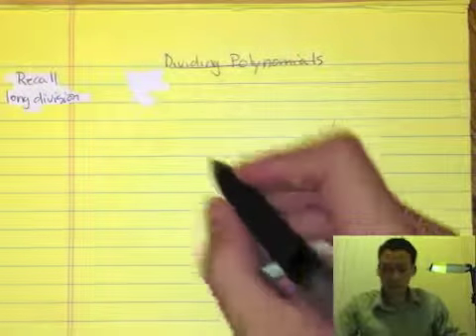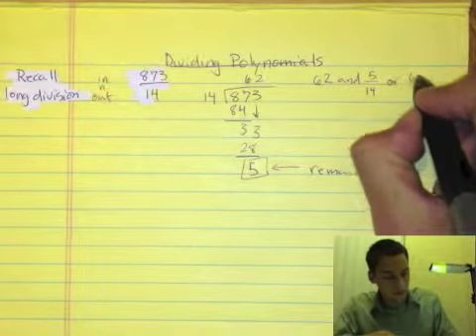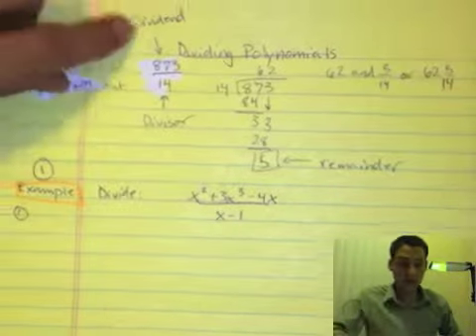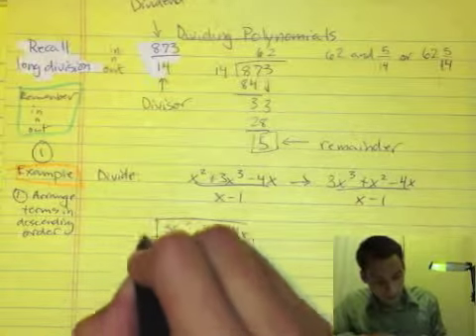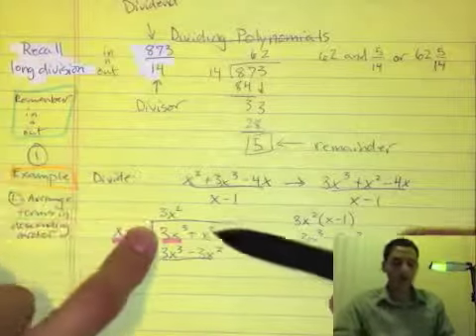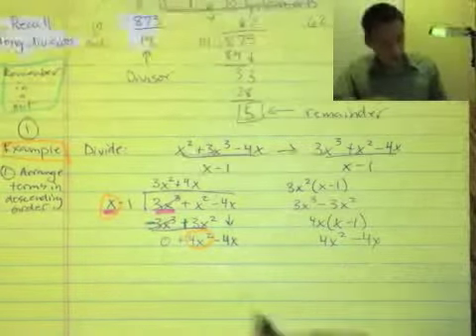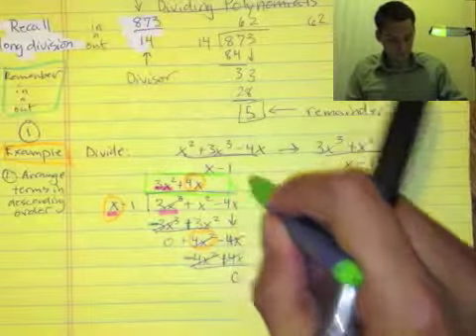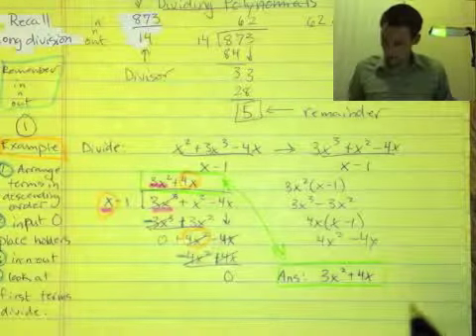Dividing Polynomials Part 1